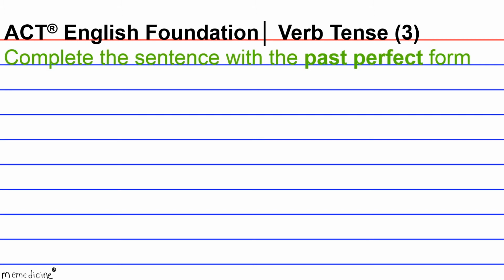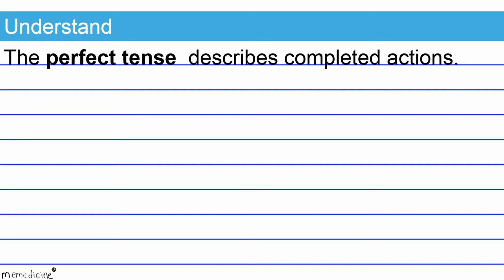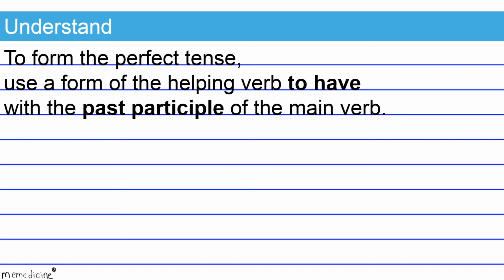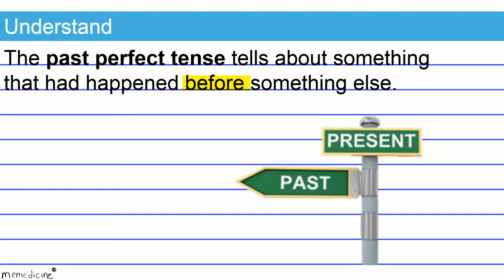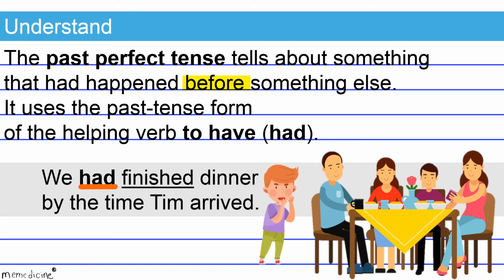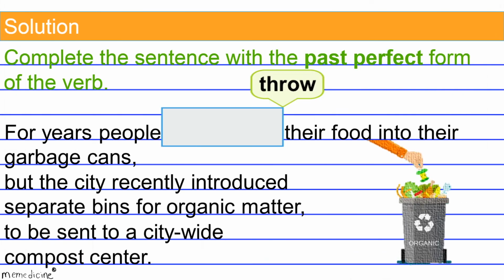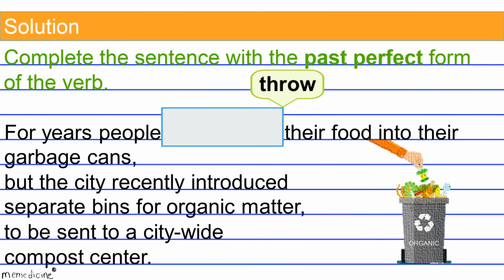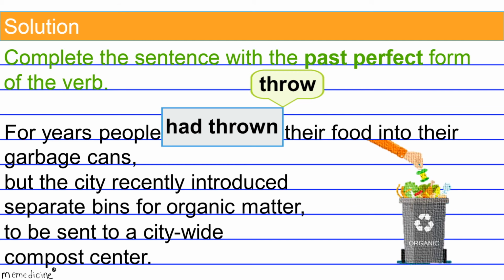(Grade 8 Homeschool) ACT®│ Past Perfect Tense (Past Participle)│ACT® Foundations Question 3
ACT® │English Language Conventions (Verb Tense) │ Perfect Tense (Past Participle - 8th Grade Skill Level)│ ACT®  Foundations (Question 3)

This tool is the third step (but second level)  to mastering ACT® verb tense.
Specifically, this is an eighth grade, common core, grammar and mechanics lesson that teaches how to form and use the past participle in order to express the perfect tense.

Vocabulary│
verb tense
past participle